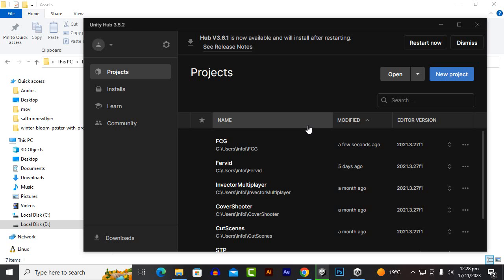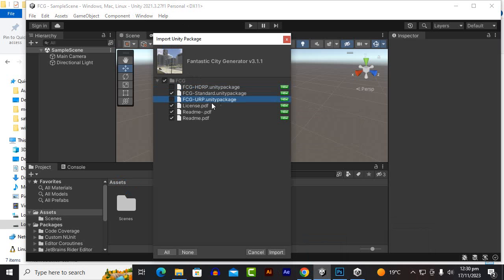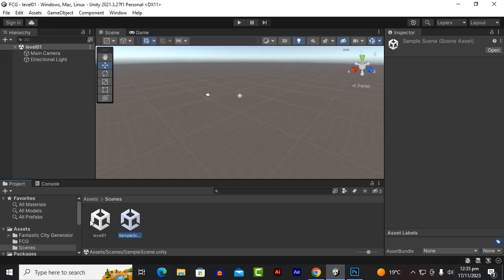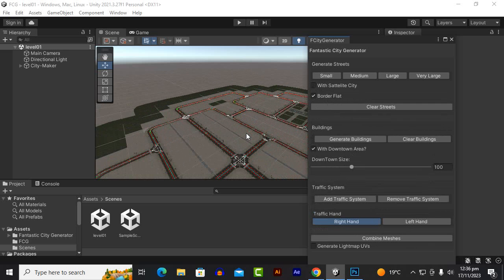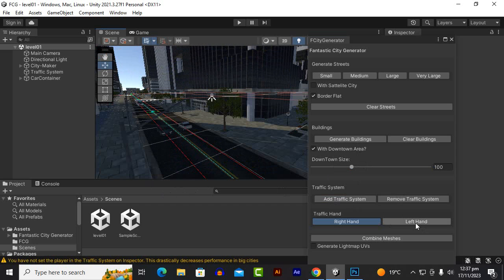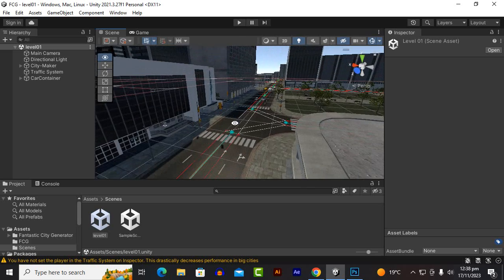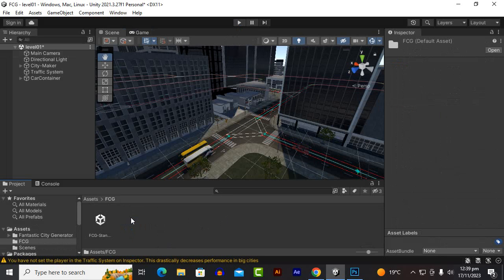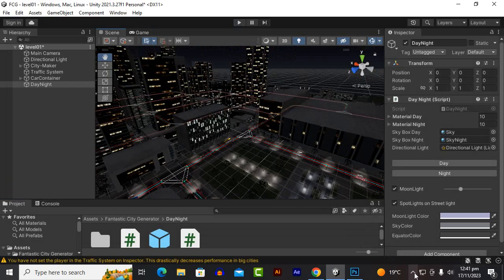Create Big City In 3 Minutes With Day And Night Cycle FCG (Fantastic City Generator) Unity 3d #1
Create Big City In 3 Minutes With Day And Night Cycle FCG (Fantastic City Generator) Unity 3d

Our Games:
Who is Waqas Khalid?